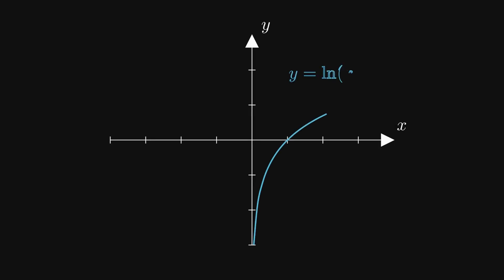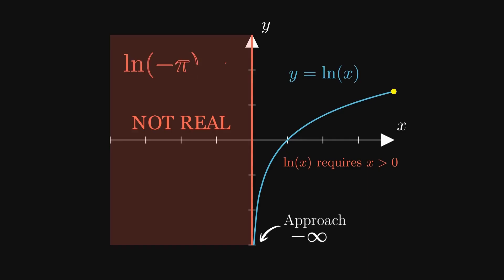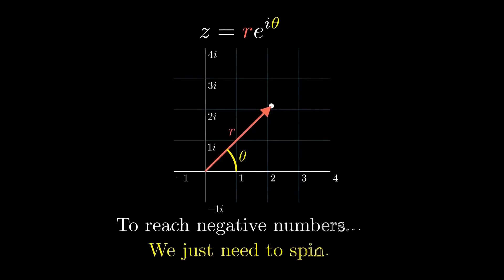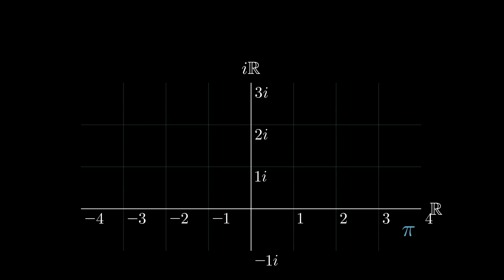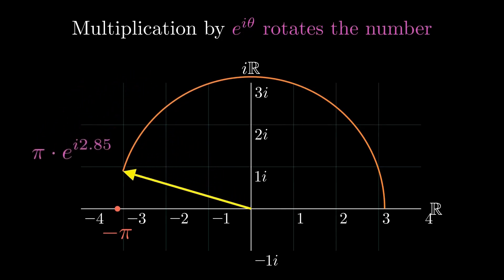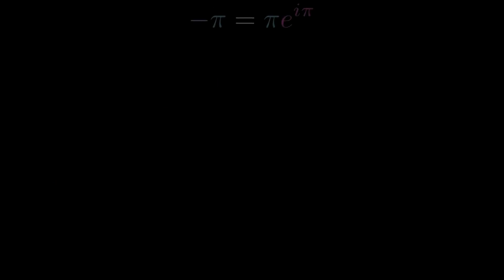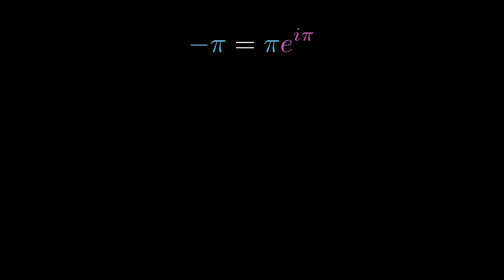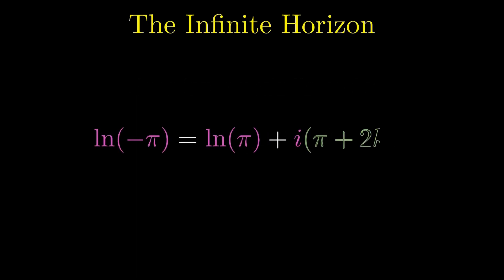What is ln(−π)? The “Impossible” Log That Works in the Complex Plane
What is ln(−π)?
On the real number line, this expression is undefined. Logarithms require positive inputs.
But in the complex plane, the story changes completely.

In this video, we reveal why ln(−π) not only exists — it has infinitely many values.

You’ll see how the complex exponential
  eᶻ = eˣ( cos y + i sin y )
turns magnitude into radius and angle into rotation.

By solving
  eᶻ = −π
we uncover the full solution set:
  ln(−π) = ln(π) + i(π + 2kπ), k ∈ ℤ

This happens because complex logarithms are multi-valued.
The angle can wrap around the origin endlessly, creating an infinite family of solutions.

We also explain:
• Why real logarithms fail for negative numbers
• How −π appears in polar form
• Why the solutions form a vertical line in the complex plane
• What the principal value is — and why calculators choose it

📌 Principal value
  Log(−π) = ln(π) + iπ ≈ 1.1447 + 3.1416 i

All visuals are animated with Manim, making abstract complex analysis intuitive and geometric.

If complex numbers ever felt mysterious or contradictory, this video shows that nothing breaks — the math simply lives in a bigger space.